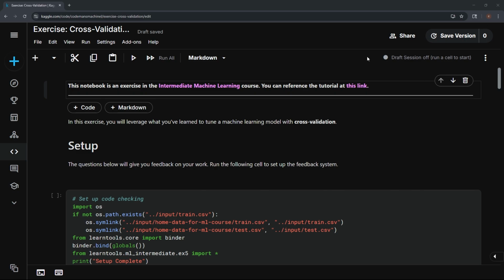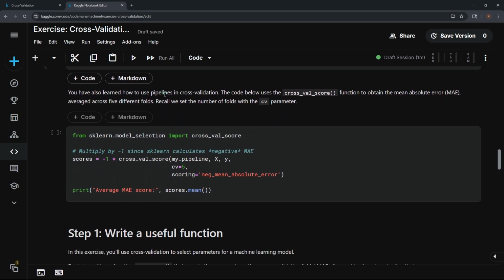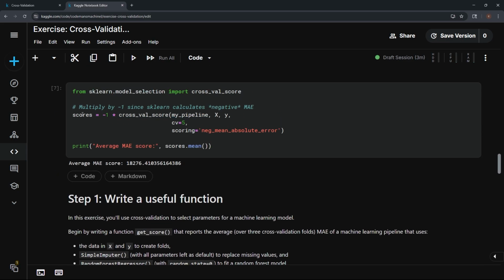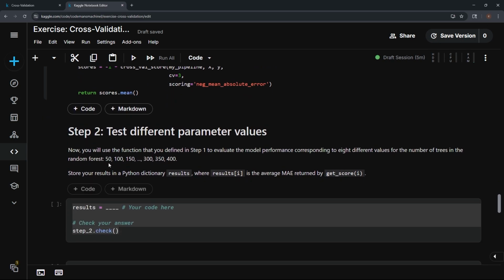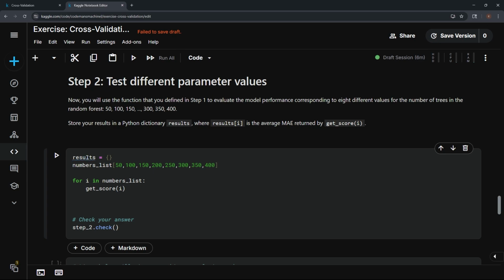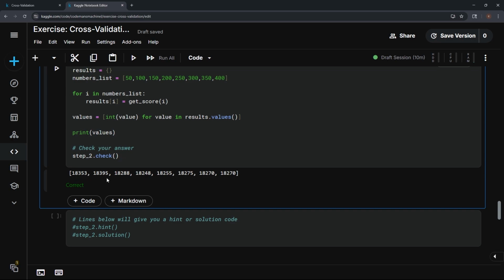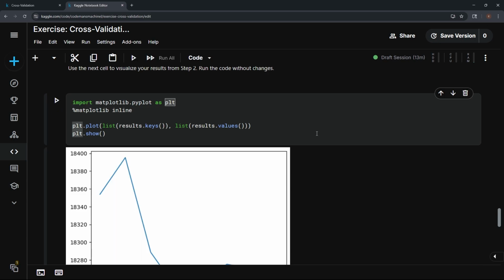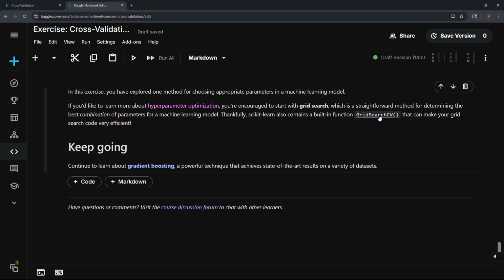Learning AI with Kaggle | Intermediate Machine Learning | Exercise: Cross-Validation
🌟 Optimize Your Models: Master Cross-Validation for Hyperparameter Tuning! 🌟

Ready to fine-tune your machine learning models for peak performance? In this Kaggle Intermediate Machine Learning exercise on Cross-Validation, we're not just testing models – we're systematically selecting the best parameters for them!

The Foundation: Our Baseline Pipeline
We'll start with a familiar setup: a Pipeline that efficiently preprocesses our numeric housing data (imputing missing values with SimpleImputer) and trains a RandomForestRegressor. We'll remind ourselves of the previous lesson's cross_val_score function, which provides an average Mean Absolute Error (MAE) across multiple folds.

Step 1: Building a Smart Scoring Function
The core of this exercise is creating a flexible function, get_score, that:

Takes n_estimators (the number of trees in our Random Forest) as an input parameter.
Constructs a Pipeline with a SimpleImputer and RandomForestRegressor (with random_state=0).
Utilizes cross_val_score with three cross-validation folds (instead of five, for quicker iteration!).
Returns the average MAE for a given n_estimators value.
This function will be our powerhouse for systematic parameter testing!

Step 2: Testing Different Parameter Values
With get_score in hand, we'll embark on a crucial experiment:

We'll test eight different values for n_estimators, ranging from 50 to 400 (in steps of 50).
The average MAE for each n_estimators value will be stored in a Python dictionary.
This systematic exploration is the essence of hyperparameter tuning with cross-validation!

Visualizing Our Results & Finding the Best Parameter:
To easily identify the optimal n_estimators, we'll:

Plot our results using matplotlib.pyplot, visualizing how the average MAE changes with different numbers of trees.
Clearly identify the n_estimators value that yields the lowest (best) average MAE. This visual approach makes model optimization intuitive and effective.
Key Takeaways:
Leverage cross-validation as a powerful tool for hyperparameter optimization.
Develop a reusable function to efficiently test different model parameters.
Systematically evaluate model performance across a range of parameter values.
Visualize results to identify the optimal parameter settings for your model.
🚀 What's Next: Diving into Gradient Boosting with XGBoost!

This exercise is just the beginning of hyperparameter tuning! While we touched upon it, we'll continue our journey to more advanced and powerful machine learning techniques. Next up, we're exploring Gradient Boosting – a state-of-the-art technique that consistently delivers high-performance results across diverse datasets!